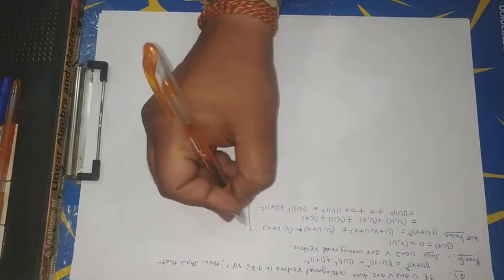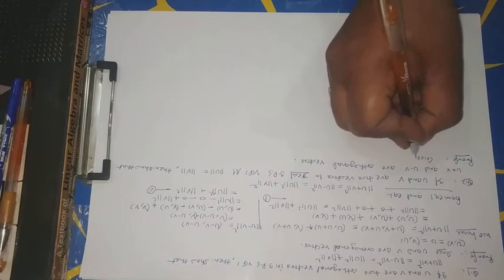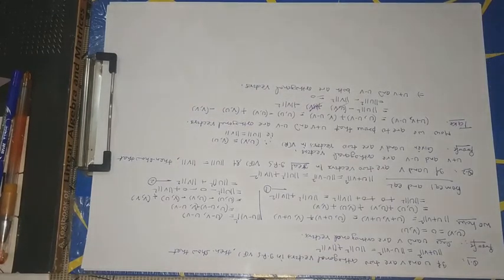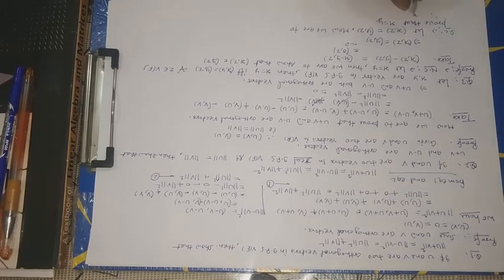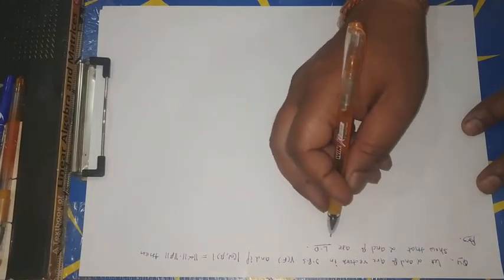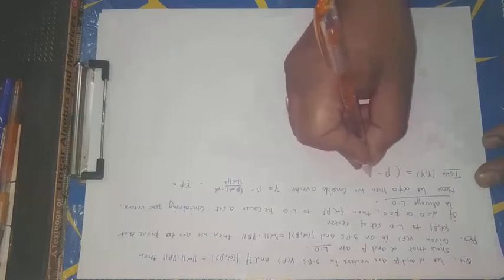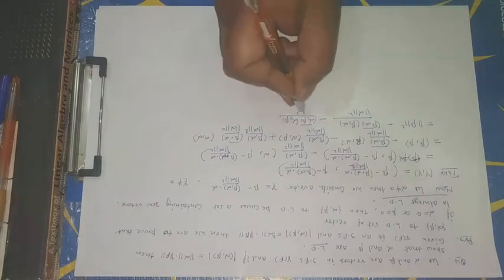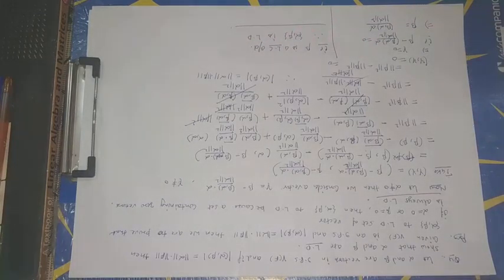Inner Product Space,Part4